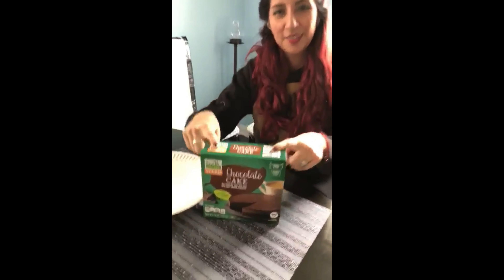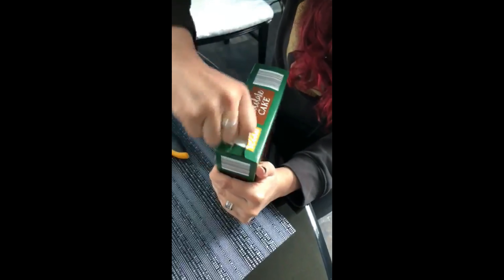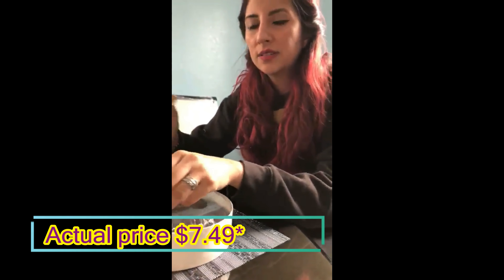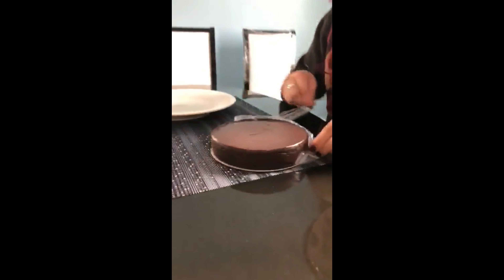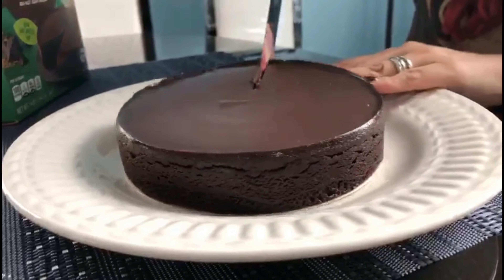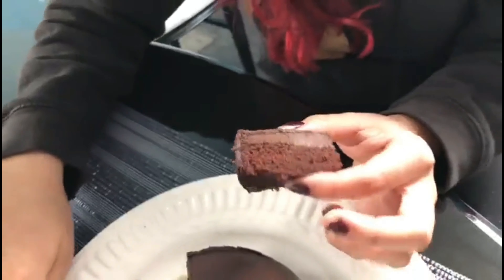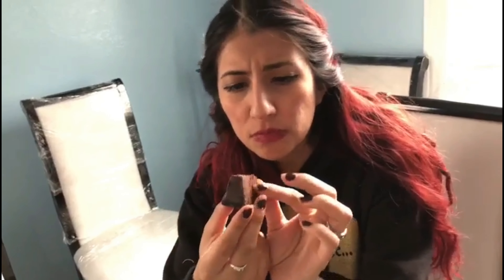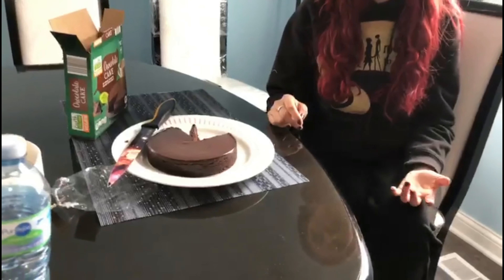Aldi Vegan Chocolate Cake | Review Time |Mukbang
Wow! Aldi's has an amazing vegan chocolate cake. It is delightful & hits the sweet tooth spot for sure. Watch this quick review for my amazing reaction, thought, and views on this cake. :) Enjoy!